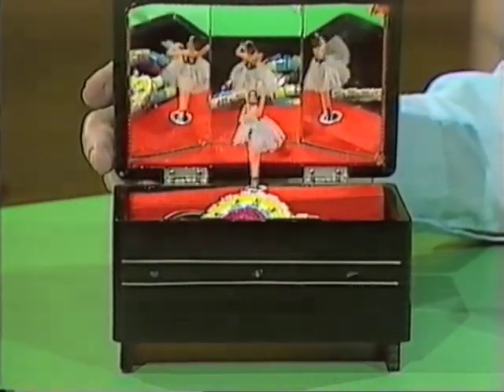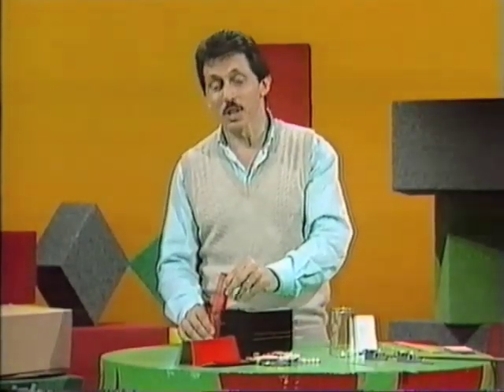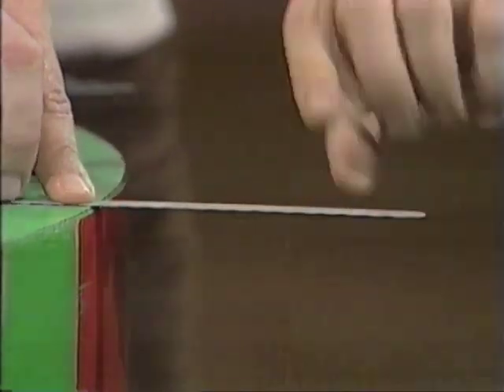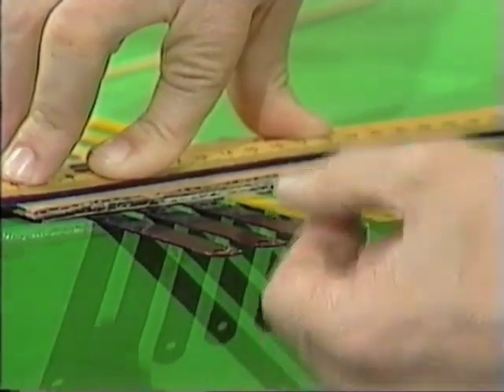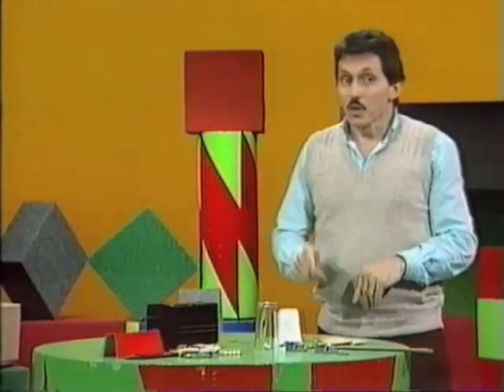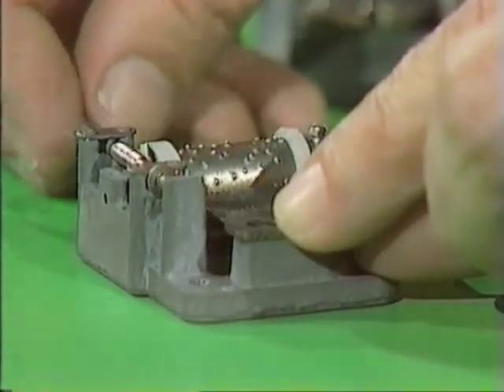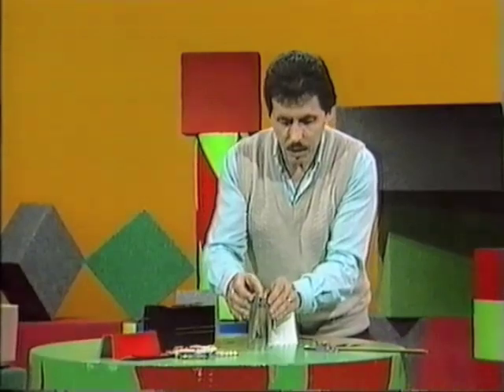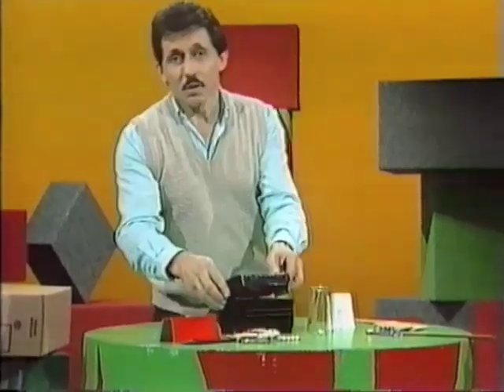Music Box - How Does It Work?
Deane explains how music boxes work. A metal comb provides the musical notes while the program for a tune is embedded in the bumps on a metal drum or disc.